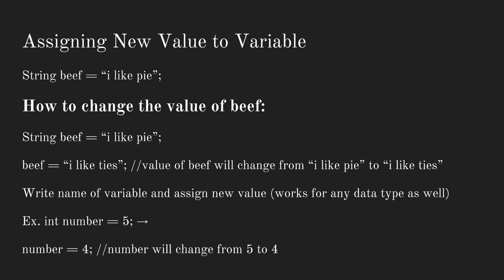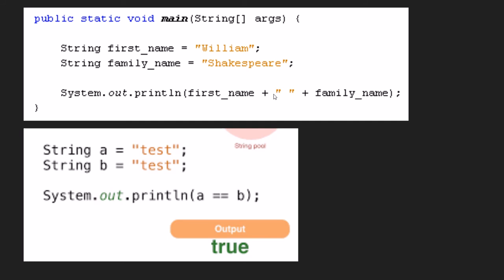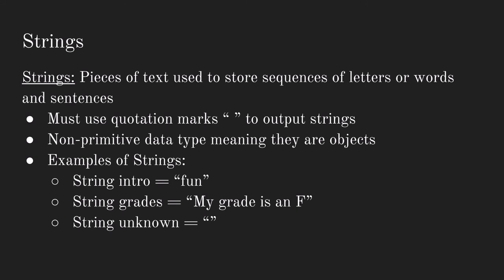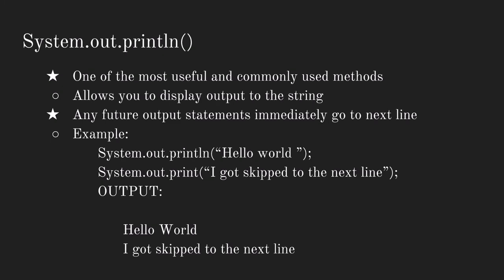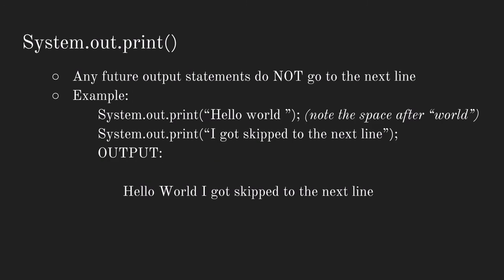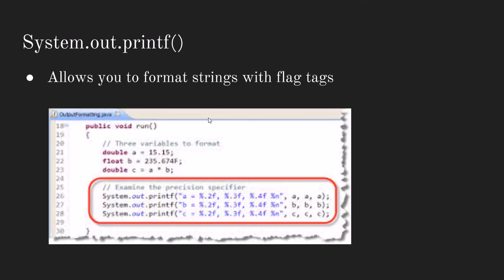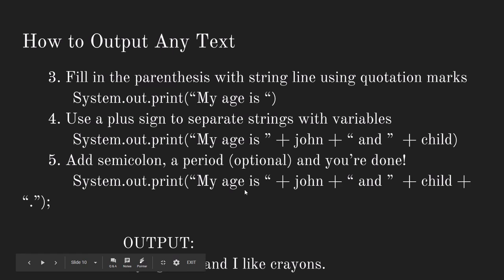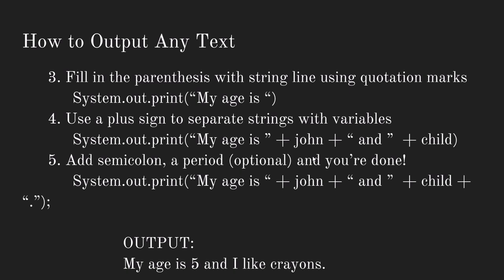Introscope - Strings and Outputs